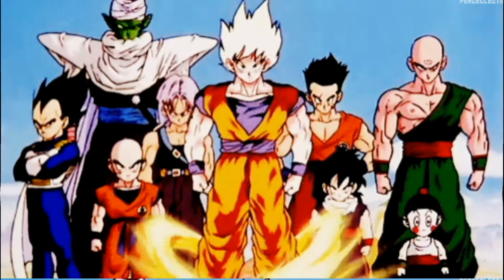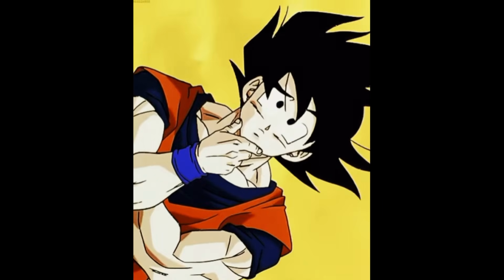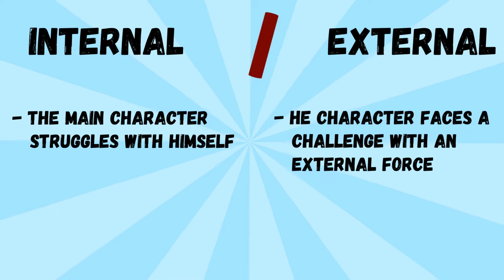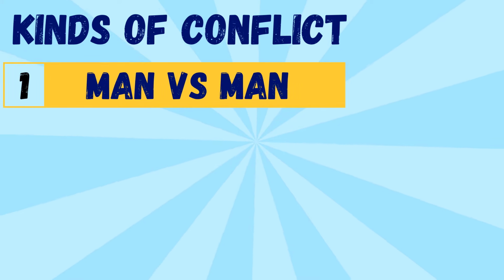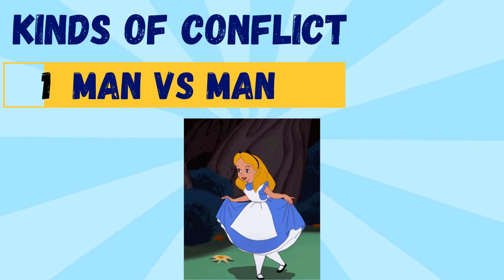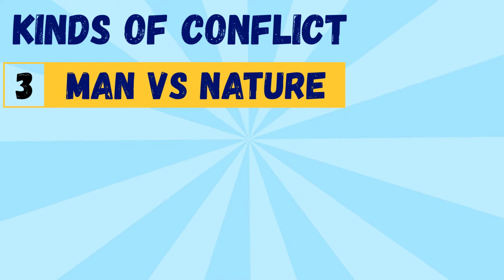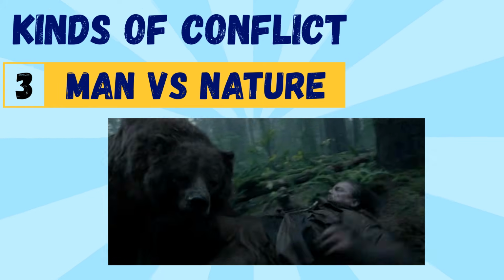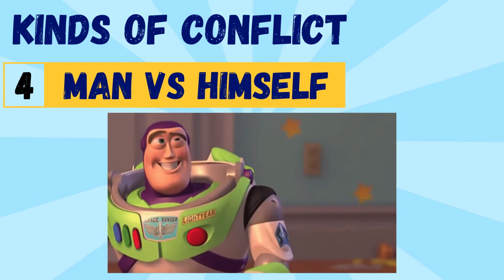DISCOVER THE CONFLICTS PRESENTED IN LITERARY SELECTIONS